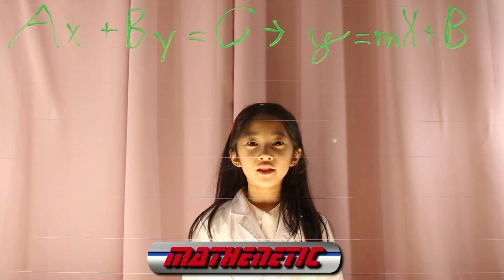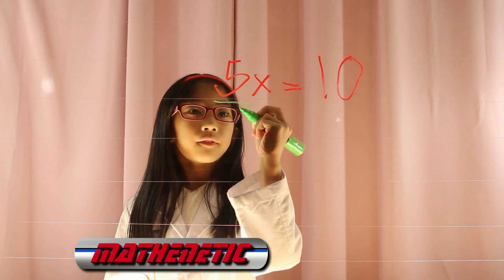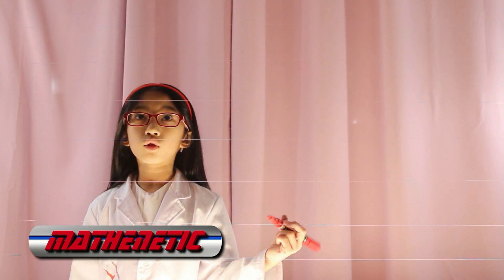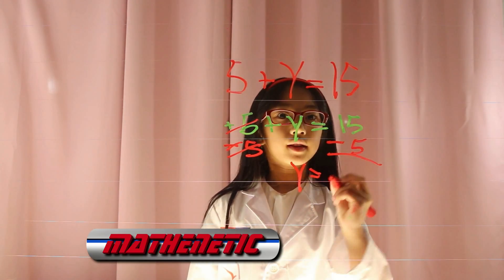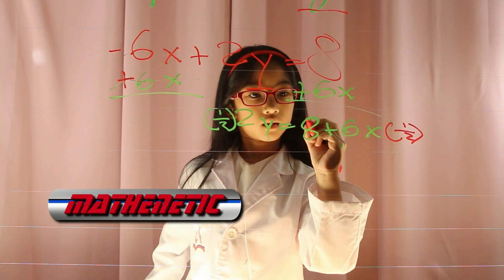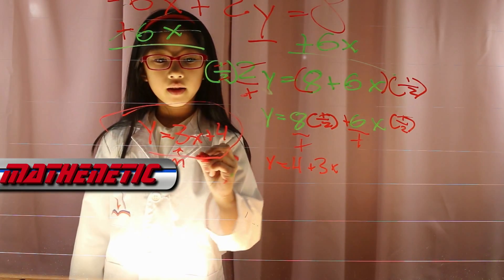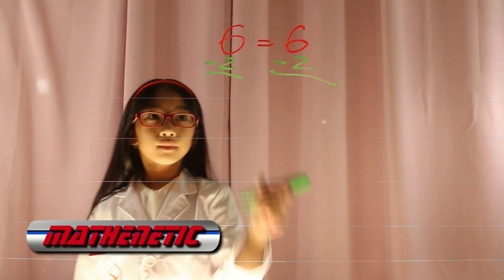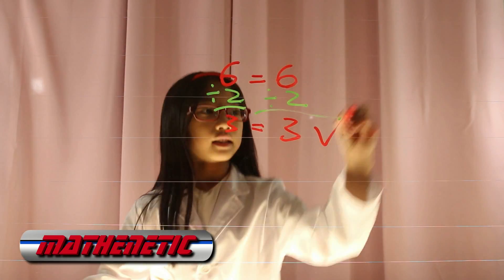How Easy to Learn to Convert Standard Form to Slope Intercept by Kristel | Kristel.Tv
Life Hacks on Prodigy Math

Convert Standard Form to Slope Intercept Form

In this video, you will learn about Changing Standard Form to Slope Intercept Form.

How to Convert Standard form to Slope Intercept Form by Kristel, Math.CEO

Kristel will teach you How to Convert Standard form to Slope Intercept Form.

This Algebra Tutorial Video is good for students learning algebra or students needing to refresh their algebra skills.

Convert Standard form to Slope Intercept Form - Algebra Tutorial Video - by Kristel, Best Math Tutor

How to convert standard form to slope intercept form
step by step to convert standard form to slope intercept form
convert standard form to y intercept form
write an equation y intercept form
How to convert to y=mx+b
change standard form to slope form
slope intercept form to general form
changing equations into y=mx+b form